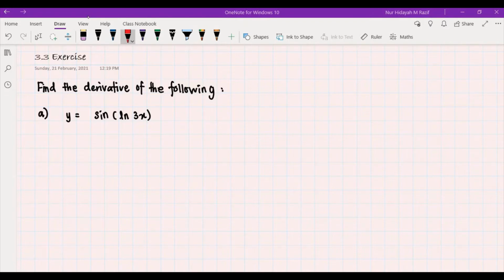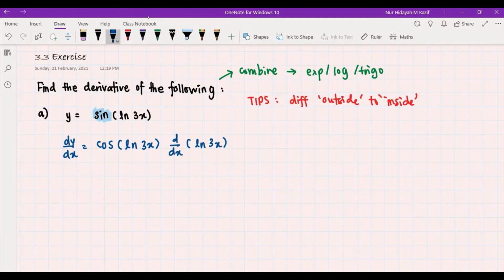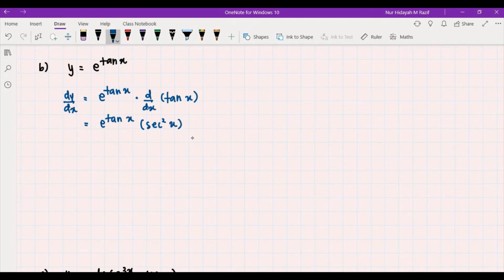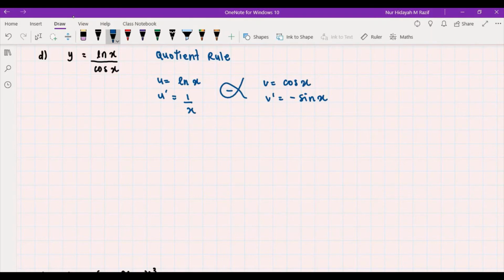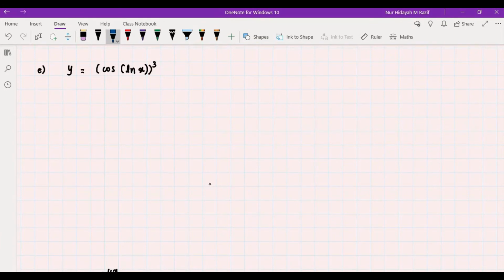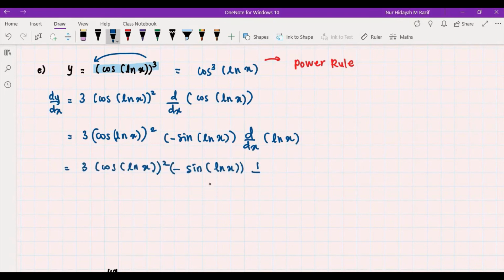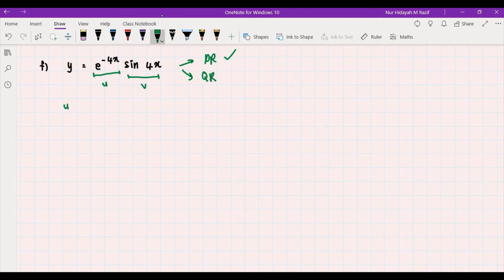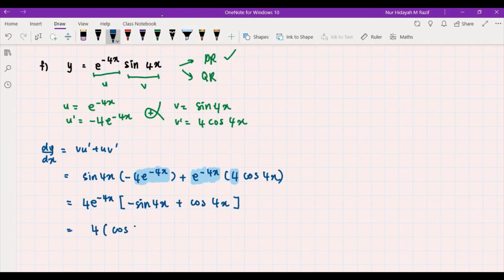DM025 | Chapter 3 | 3.4 EXERCISE